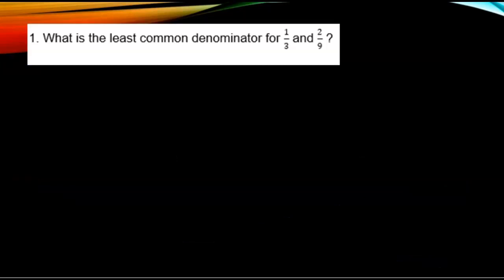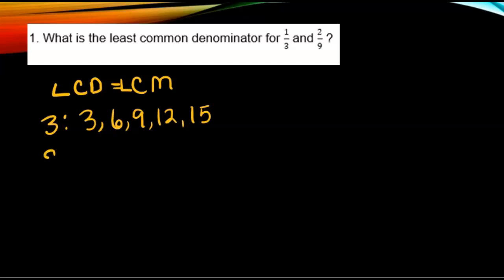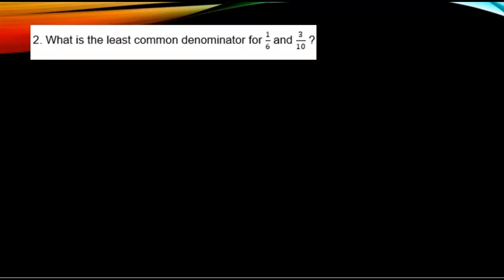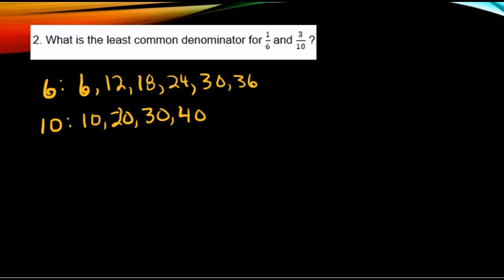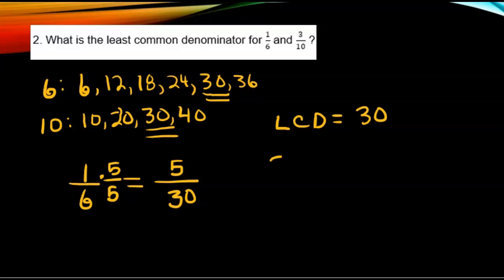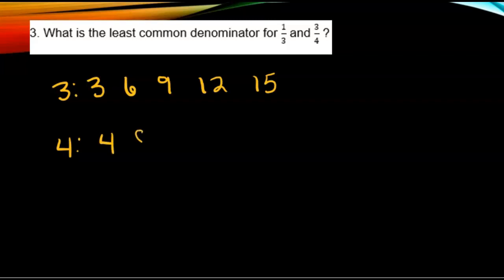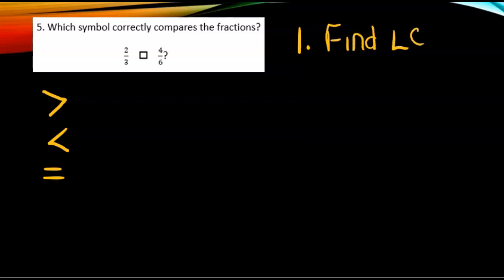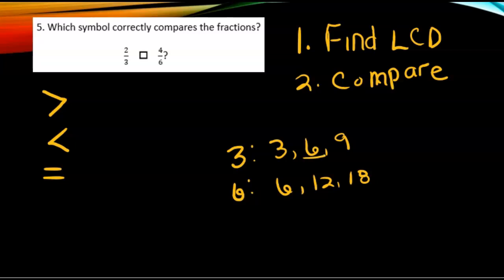Math Quiz 2.03